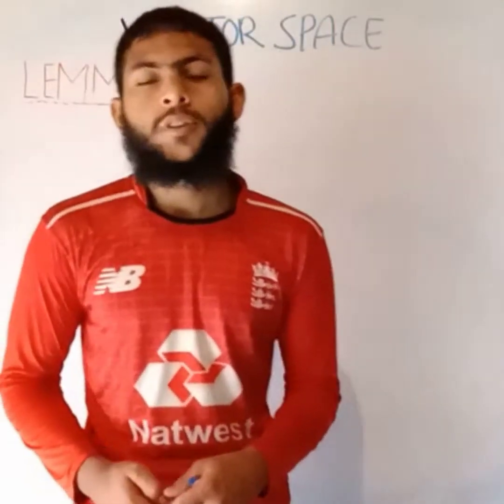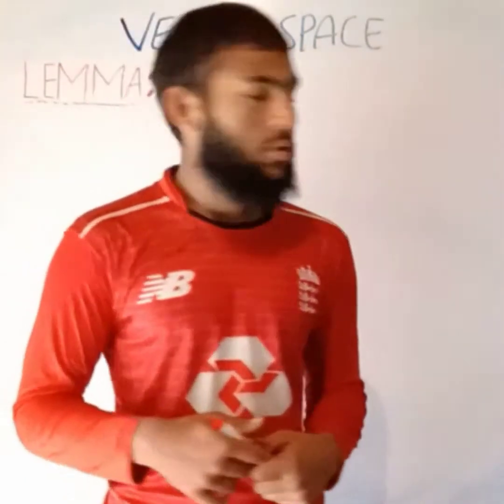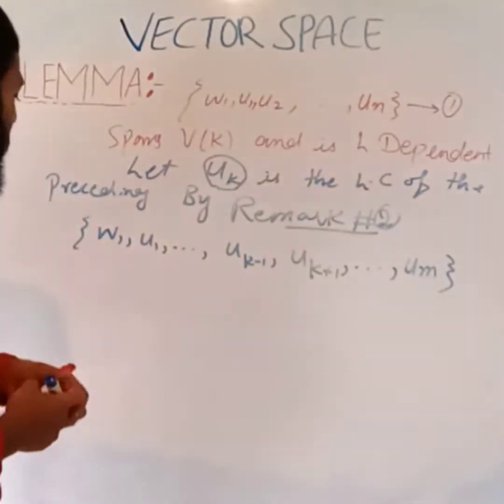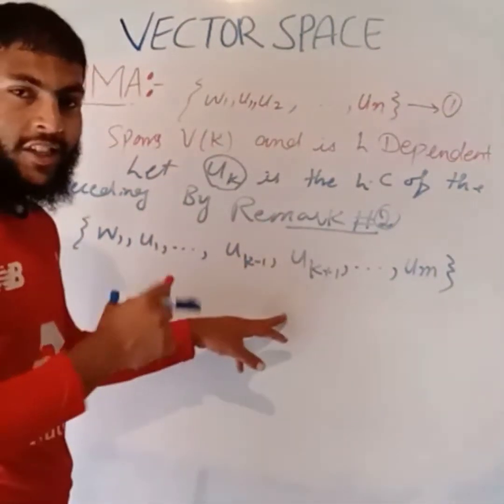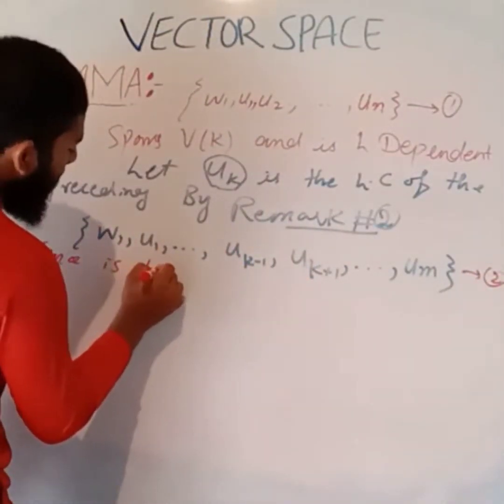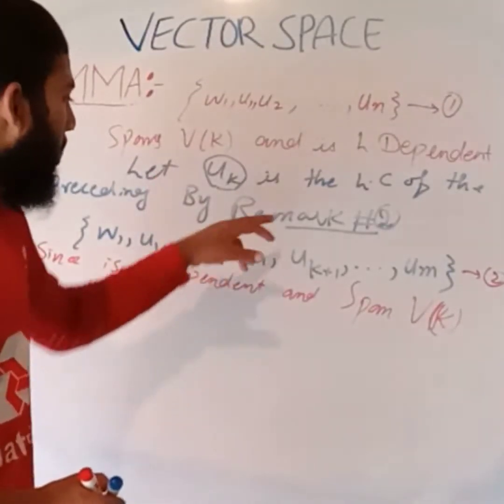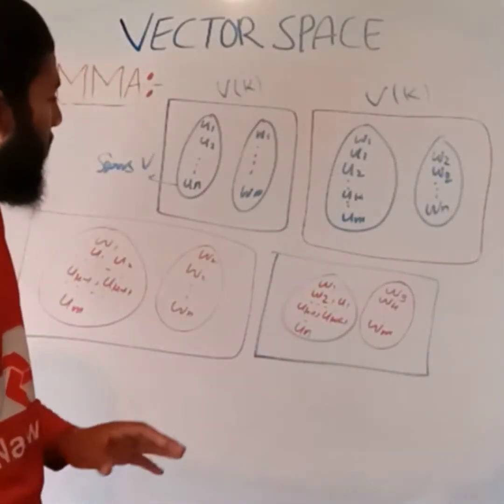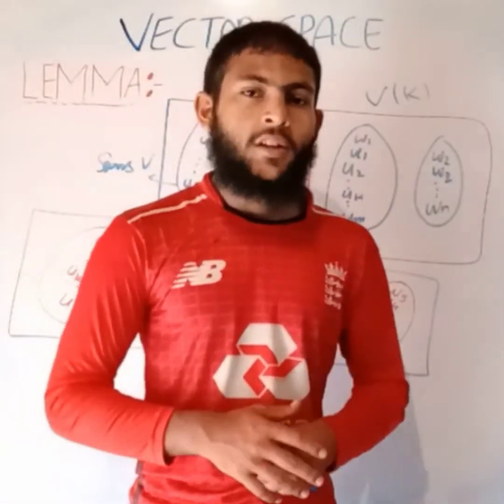Proof of lemma vector space in simple English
Asslam o Alaikum Dear Viewer

Hey, it's M.B.MATHEMATICS

__Content--- :'"';;
00:00 Intro
00:30 Statement Understanding
02:30 Proof

Dear Student
in this video I discuss about the proof of a Lemma by Easy Method in urdu hindi in Vector Space.

I hope that you will understand it easily InshaAllah 🌸.

If you have any question you can Asked in comments section...